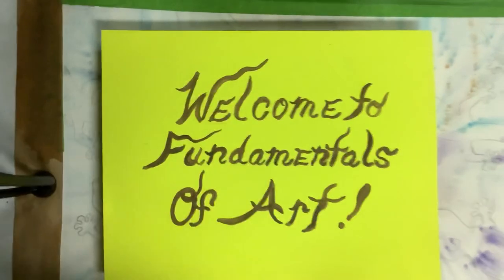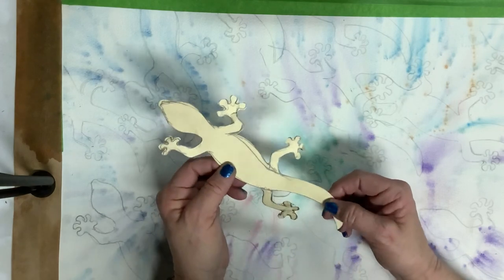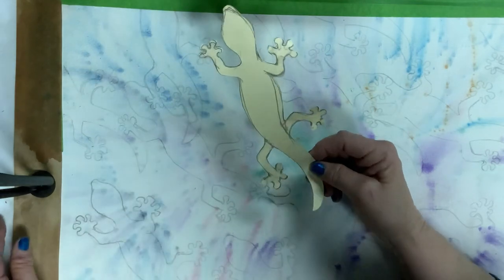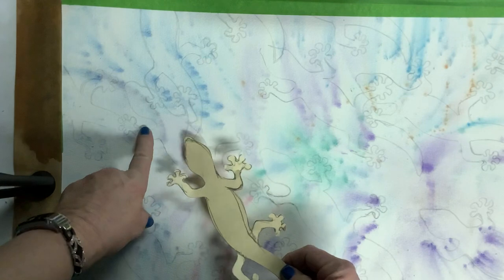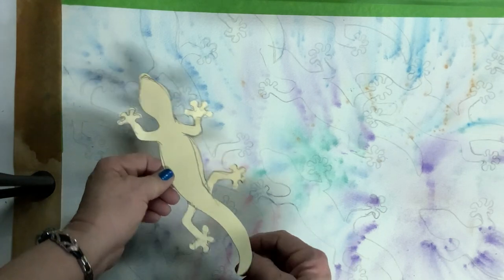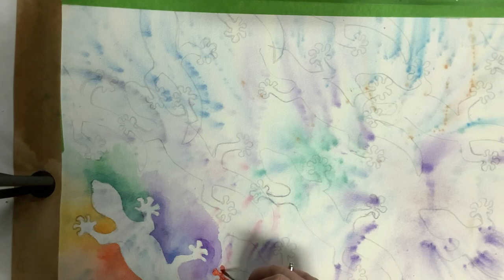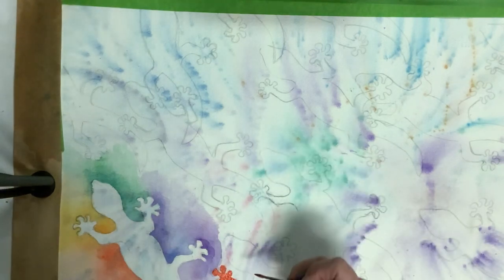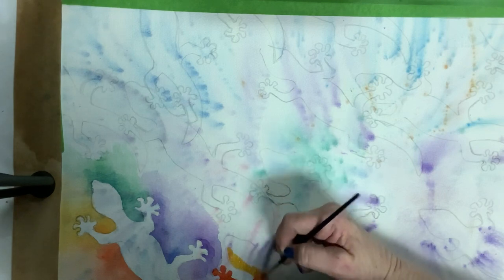Negative and positive space study for Fundamentals of Art. Part 2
Understanding the concepts of negative and positive space or shape is invaluable in determining what you can do to bring emphasis to areas needed in your artwork in any media of 2 dimensional art. I have taught this assignment for my college freshman Fundamentals of Art course  for 18 years. (the video created for online teaching during Covid pandemic). I never strayed from teaching this assignment because of how valuable it is for future art studies. I subconsciously use the concept automatically. This is a great study for students with advanced skills or student’s just learning. I always caution the students not to wait to the last minute to finish the assignment because think it looks easy but is not if done correctly! This study hits many of elements and principles of design including color, pattern, shape, color, line, movement and rhythm. I hope to help students wanting to learn more and to help art teachers with ideas for the classroom. I have found after teaching this for 18 years students who follow directions always turn out a work to be proud of whether they  are a gifted student or a student taking my course as an elective and very new to art.